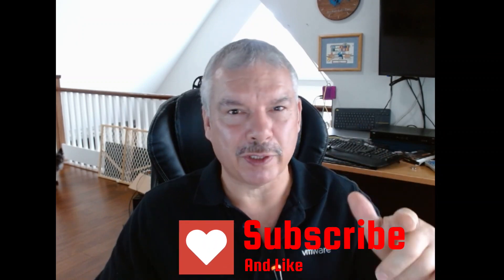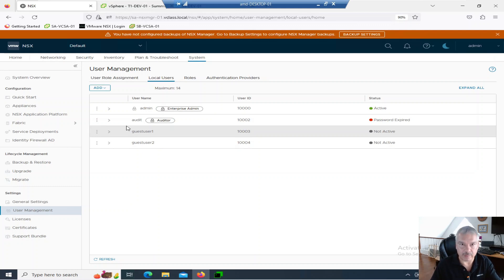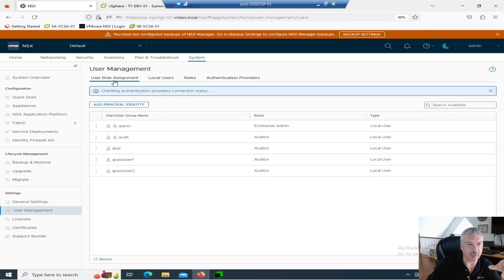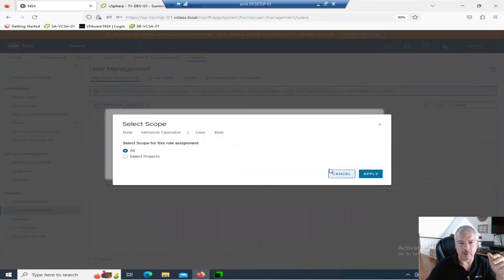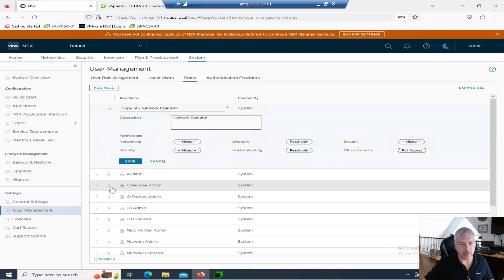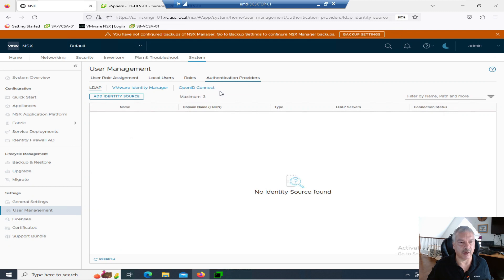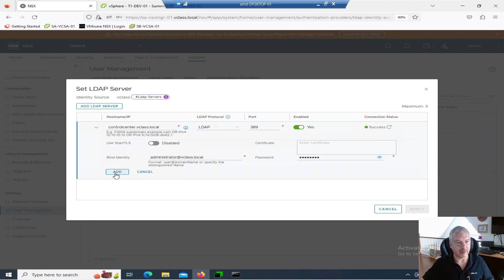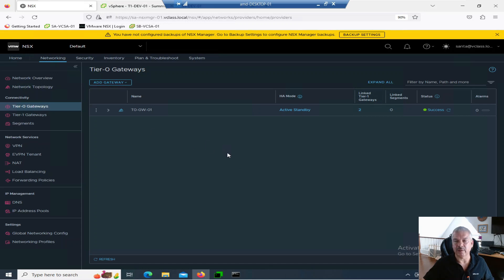VMware NSX User and Role Management. \\ Connect NSX to Active Directory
In this video we will look at how to manage users and the various built-in roles that ship with NSX.  We will also look at how we can create custom roles.  Finally we will look at how to add Active Directory as an Identity source for NSX to use..